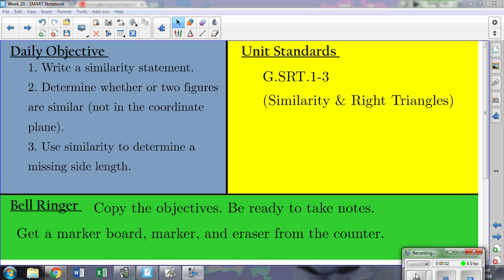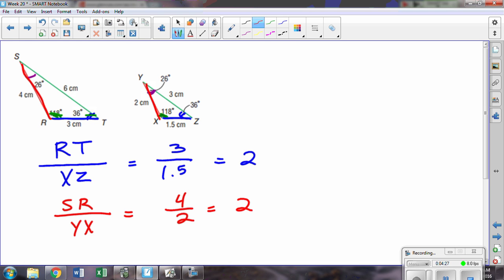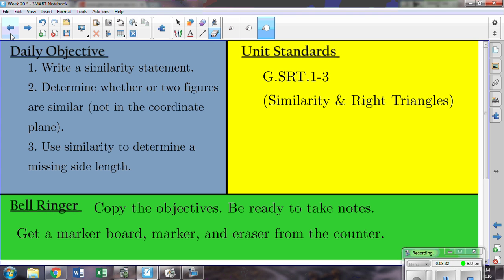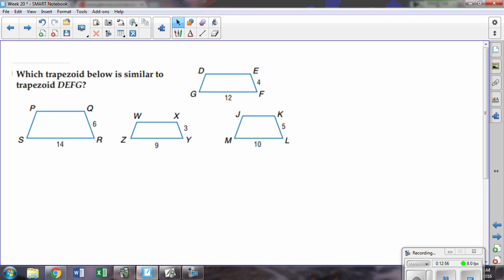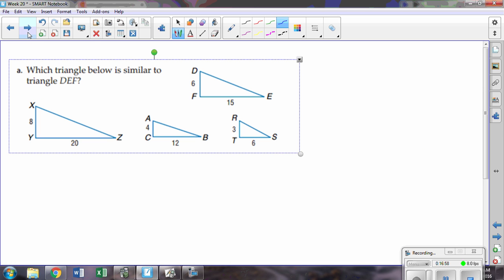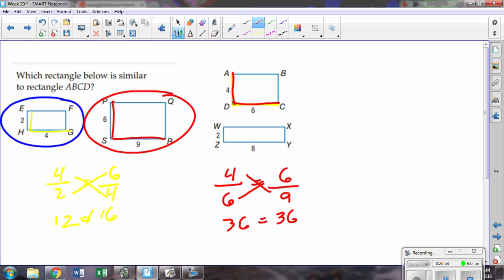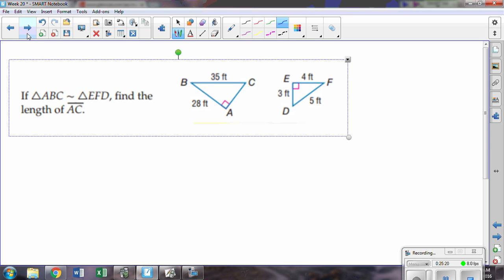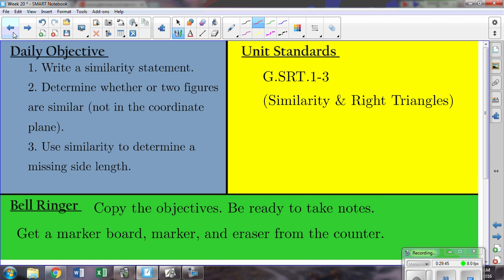G.SRT.2 Video 1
This video discusses writing and using similarity statements, determining whether or not two shapes are similar using the definition (not in the coordinate plane), and using similarity to determine a missing side length in a pair of similar shapes.